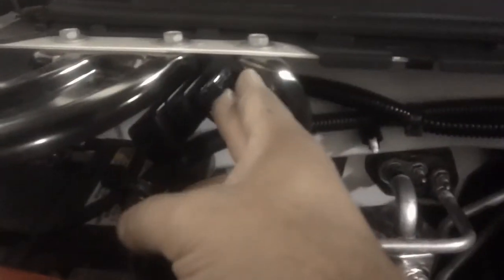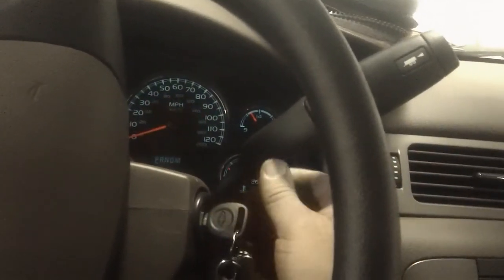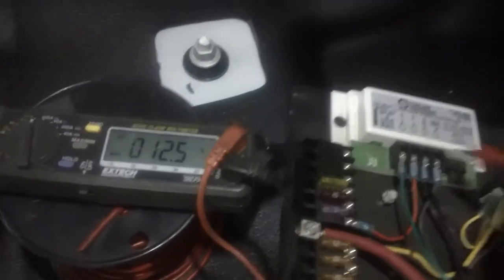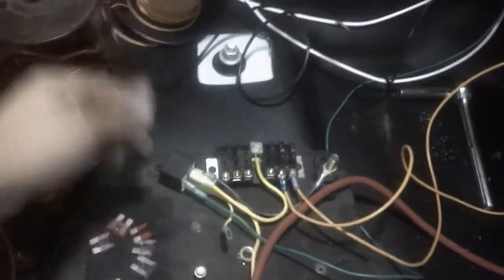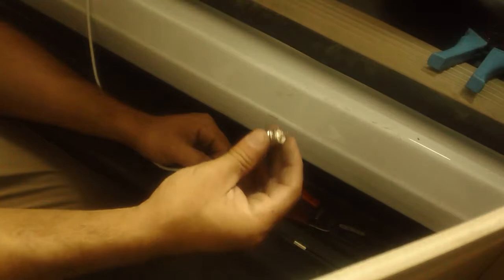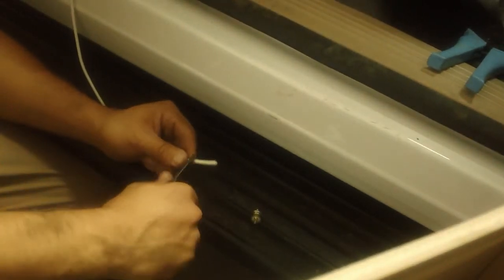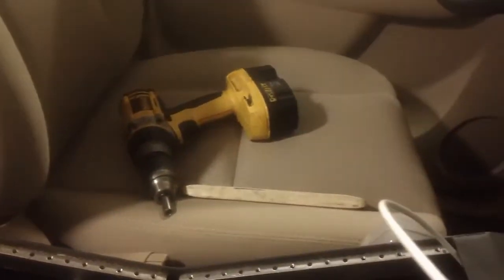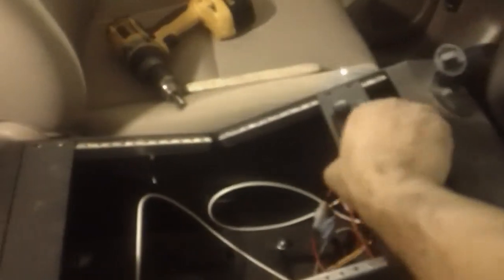Mobile 2-Way Radio Installation, "SUPERSIZED", Part 2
Part 2 involves interconnecting the power to my Ham radio, antenna PL-259 connector, and testing. Not too exciting and bad angle shots, but it was part of the process. Part 3 and beyond will show a bit more variance.